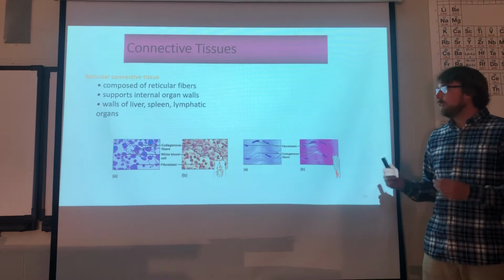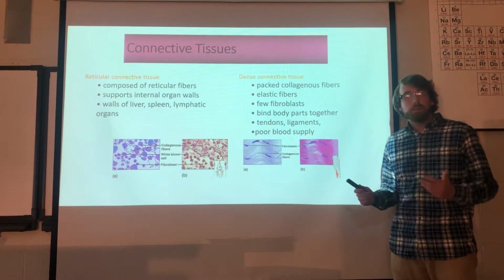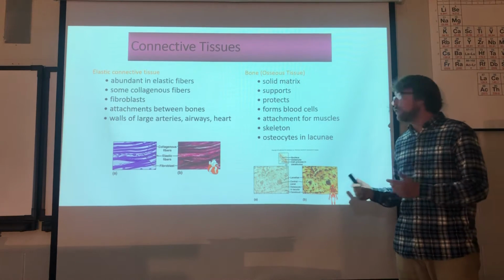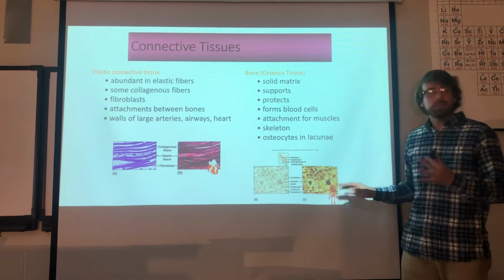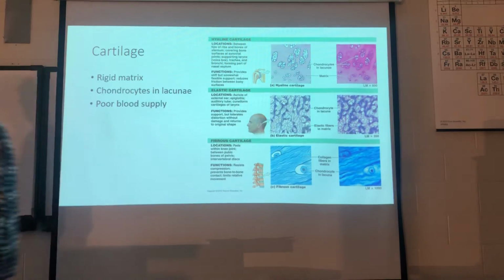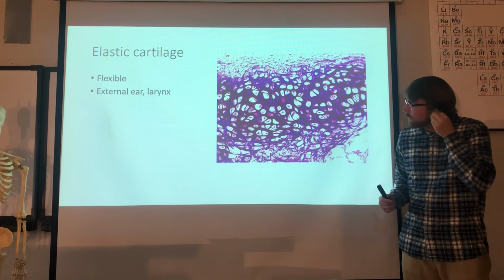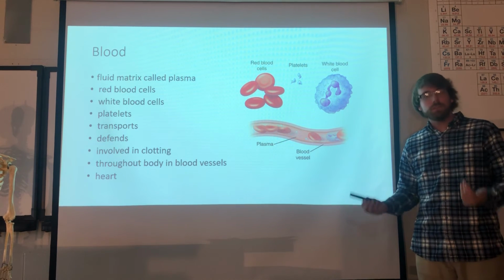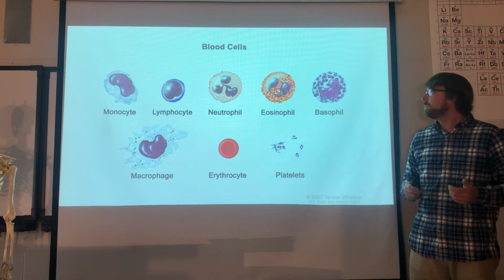Anatomy and Physiology 13 Tissues 5.3 10/15/20